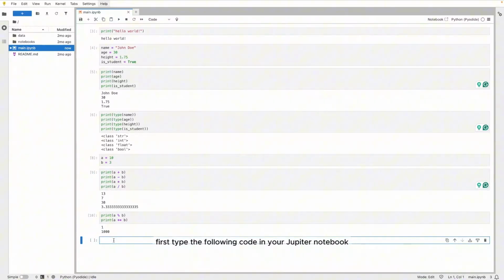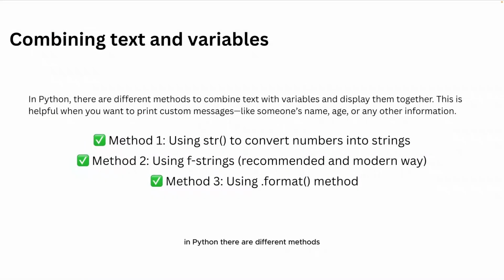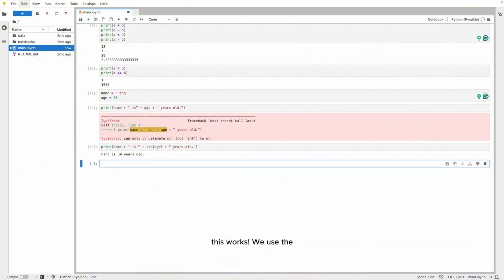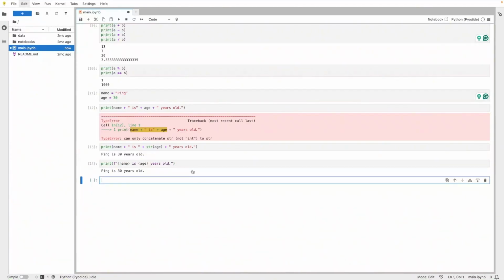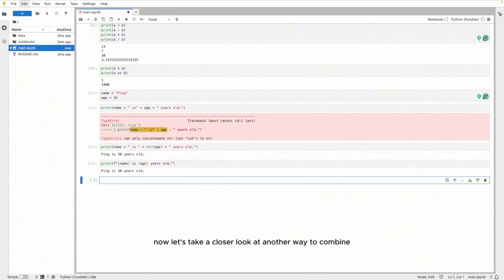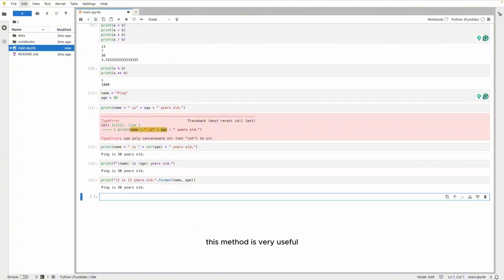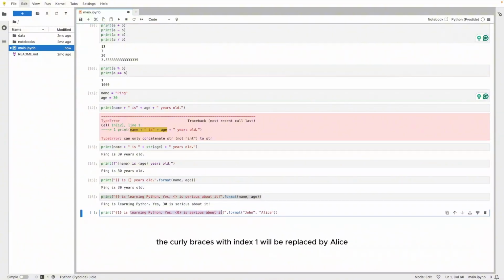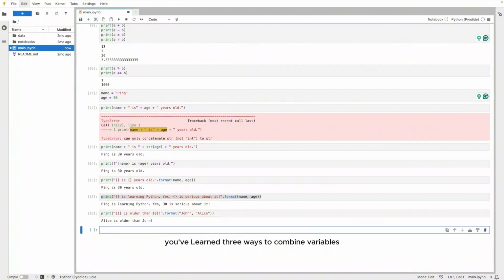Python Crash Course – Episode 3: Combining Text & Variables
In this episode, we learn how to combine variables with text in Python using different methods. This is especially useful when you want to create custom messages that include names, numbers, and other values.

What you’ll learn in this video:

✅ How to print sentences with variable values
✅ The 3 ways to combine text and variables in Python
✅ How to use str(), .format(), and f-strings
✅ Why f-strings are the easiest and most modern method

👉 If you’re following along in Jupyter Notebook, open it now and type with me!